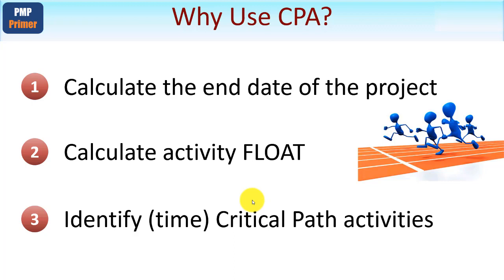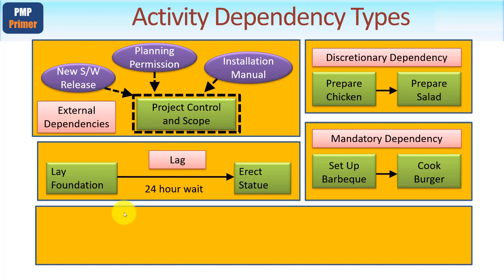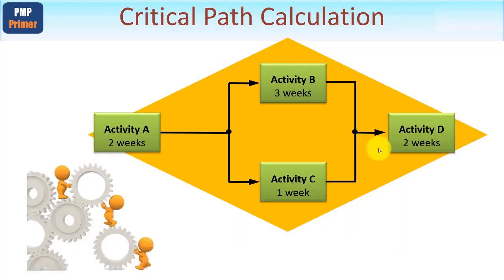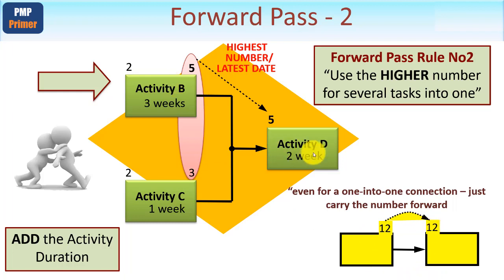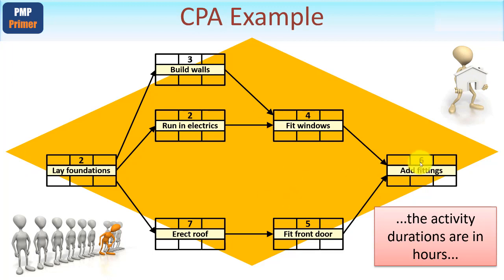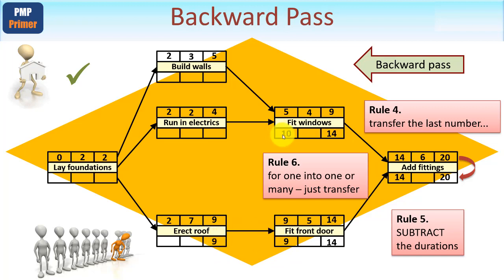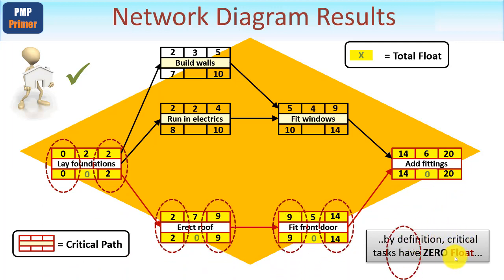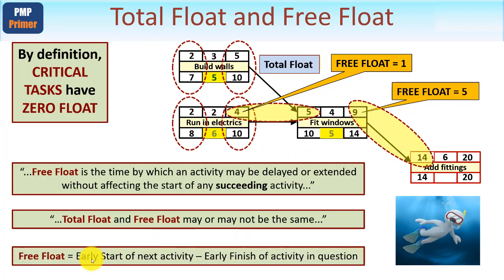Master PMP Exam Critical Path In 20 Minutes Flat!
Bamboozled by calculating CPA under PMP Exam conditions? You will MASTER CPA after watching this!